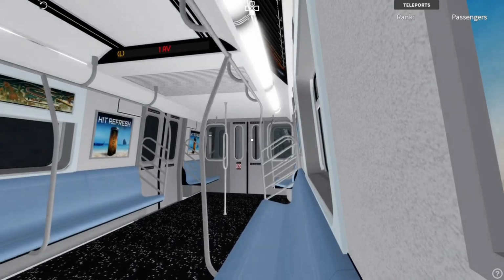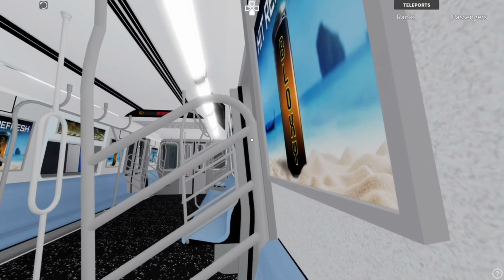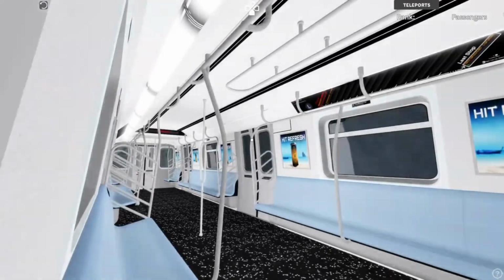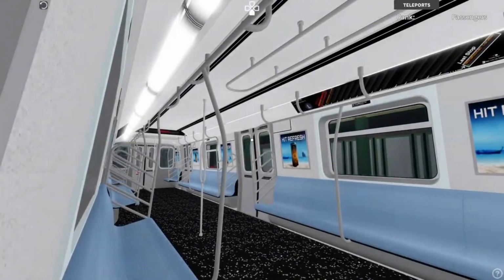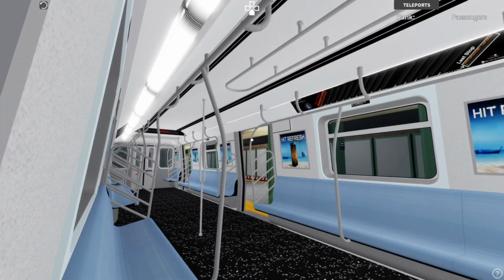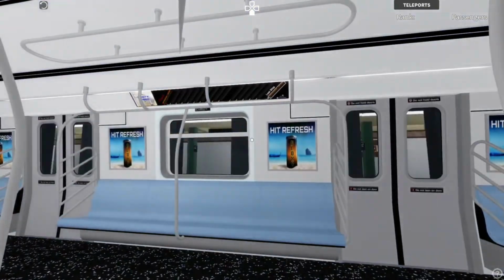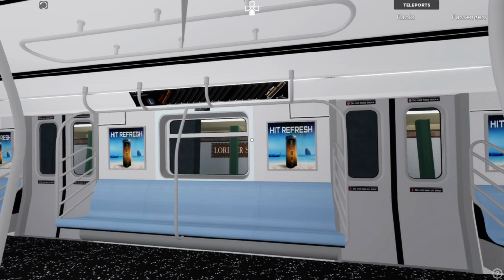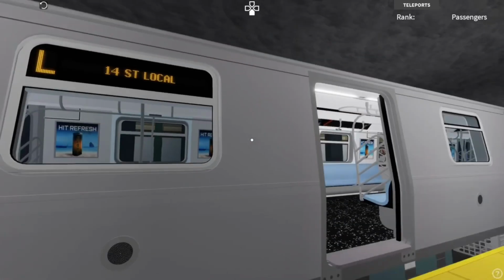L train ride from union sq to Lorimer Street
Credit to @Bklynkid52 for the Elvator announcement at Lorimer Street
Full creds to him